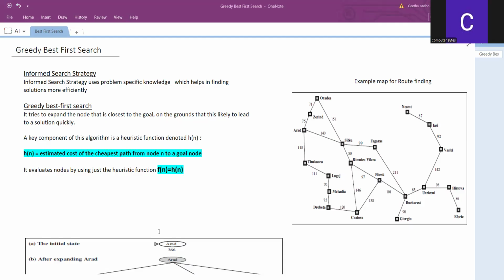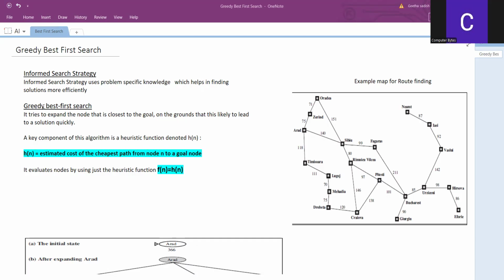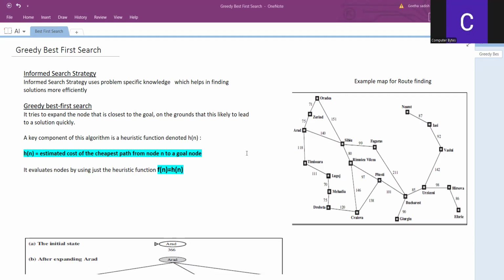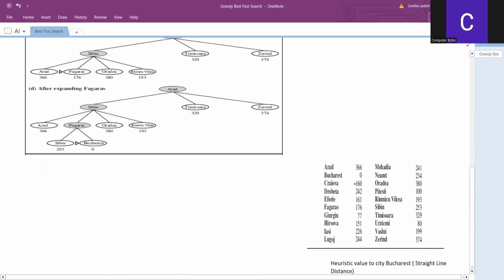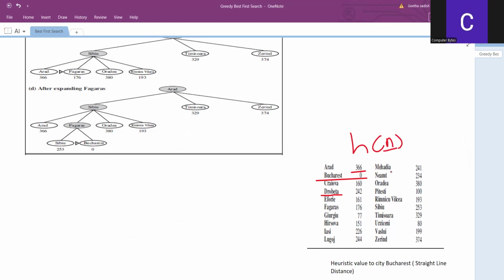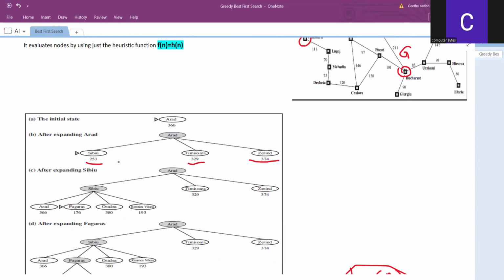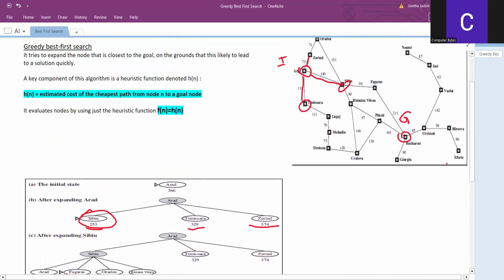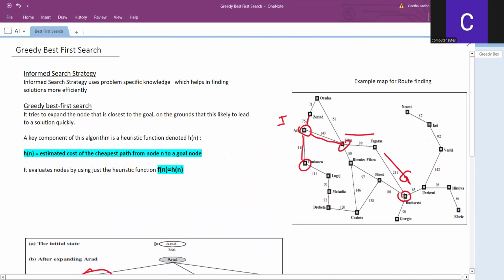Greedy Best First Search in AI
Dear all
This video describes about Greedy Best First Search in AI. Greedy Best First Search expands the node that is closest to Goal node. With example it has been explained.Hope you all understand .Thank you